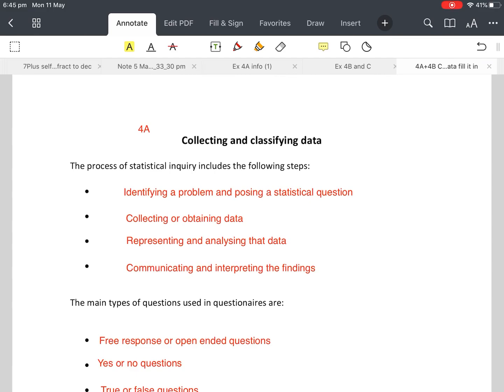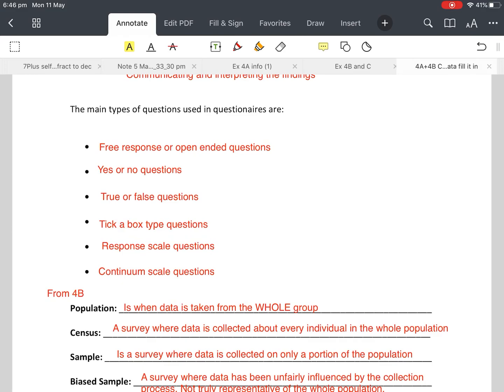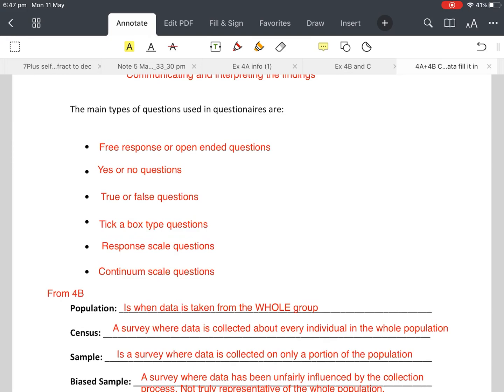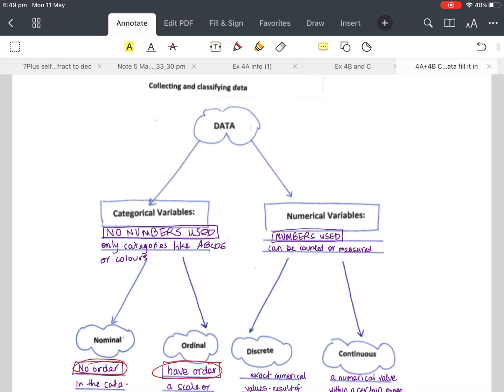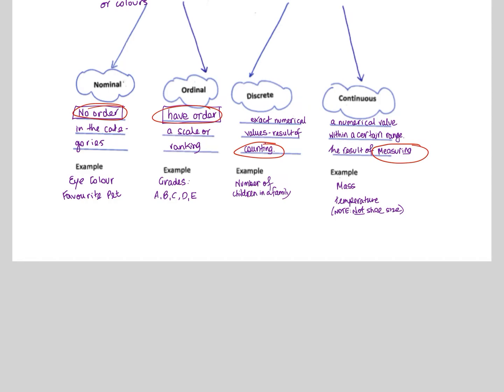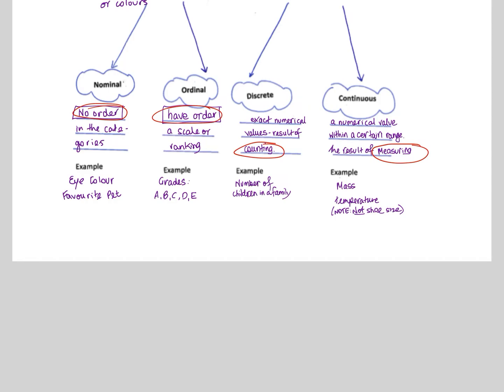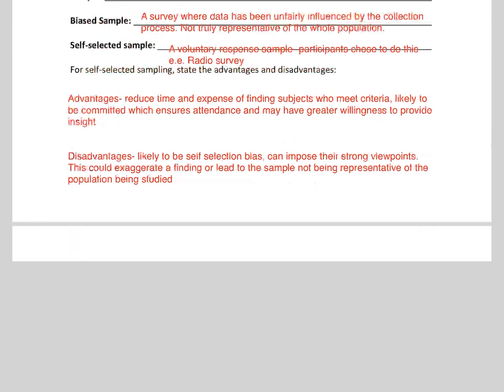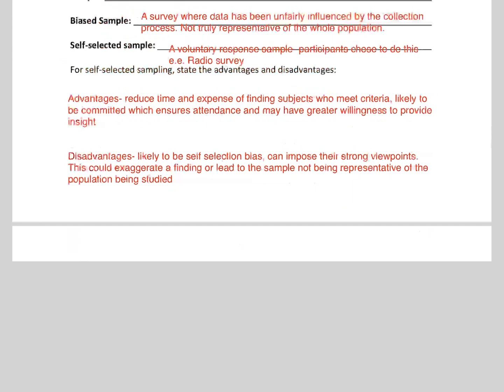12 May 2020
Ex 4A and 4B sheet for Year 11- collecting Data